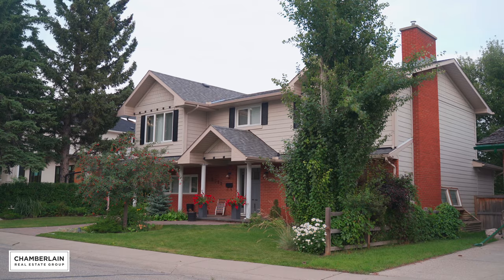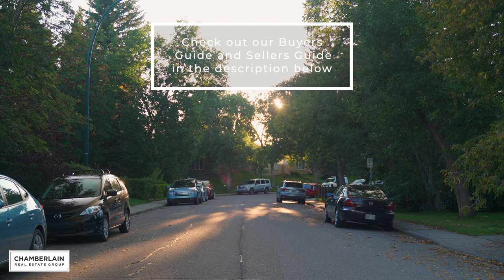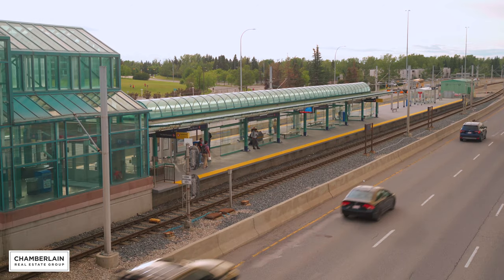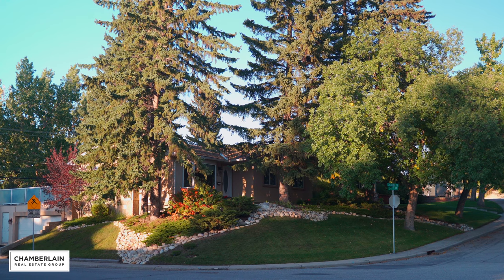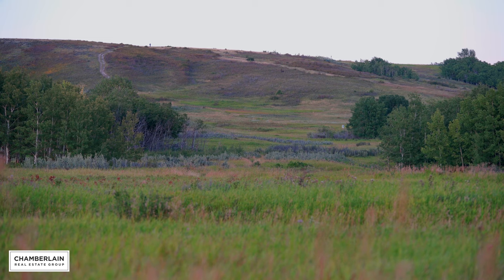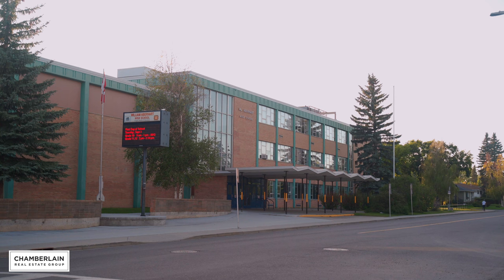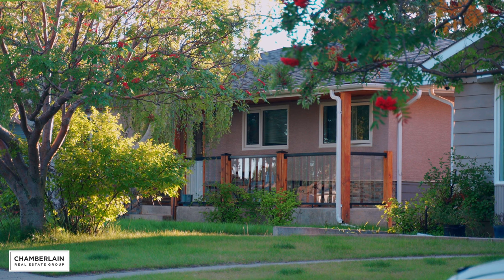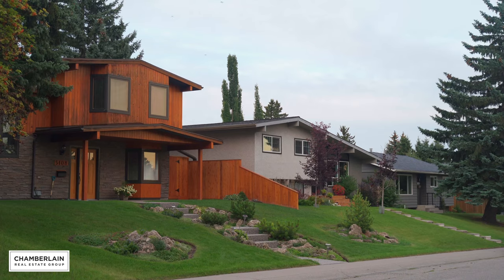Charleswood NW Calgary - What is the best neighbourhood in Calgary? - Calgary Real Estate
There are a lot of options you have when looking for Calgary real estate. It seems like the neighbouring NW Calgary communities get all the love with Brentwood and Banff Trail getting more recognition than Charleswood Want to support what we are doing?

We believe that this is a great community, often overlooked, but still worthy of a second impression for its wonderful features and benefits. If you’re looking for your next home in Charleswood, we’re sure that you’re going to love it. Get to know more about this neighbourhood, how it compares against the more well-known communities around it, and how it offers more than you’d think at first glance.

00:00 Charleswood Intro
00:28 Charleswood Location
01:06 Charleswood Driving and Transit
01:34 Why live in Charleswood?
01:55 Charleswood Recreation and Parks
02:30 Charleswood Schools
02:52 Charleswood Shopping
03:19 Who lives in Charleswood?
03:38 Why We Love Charleswood in Calgary

Check out the NEWEST & HOTTEST listings in other communities in and around Calgary, Alberta

Please watch
: How Did We Get Here? "Calgary Real Estate News - Are Houses Still Selling in October 2020 - Chamberlain Real Estate Group"